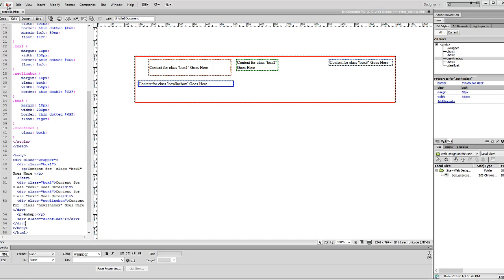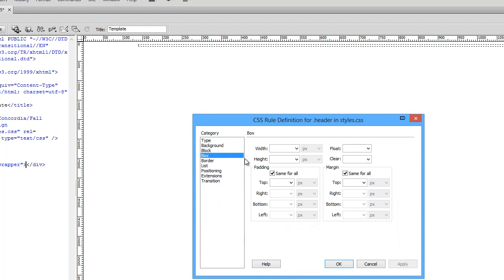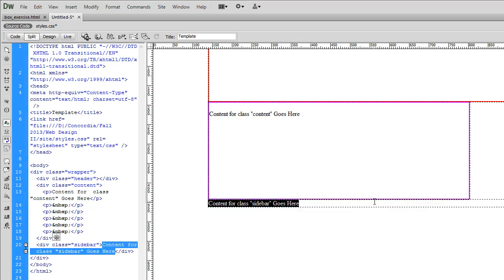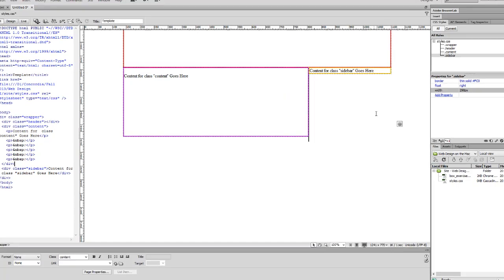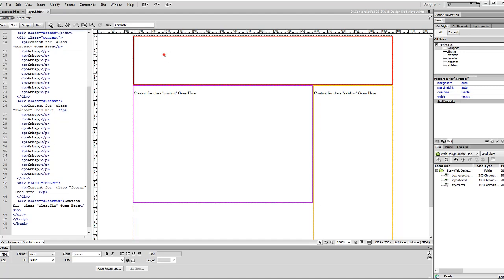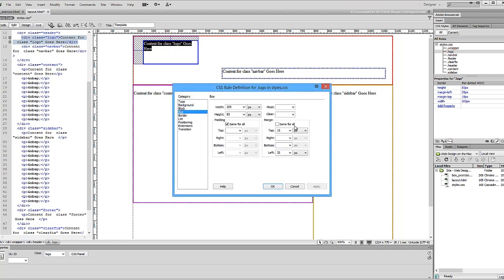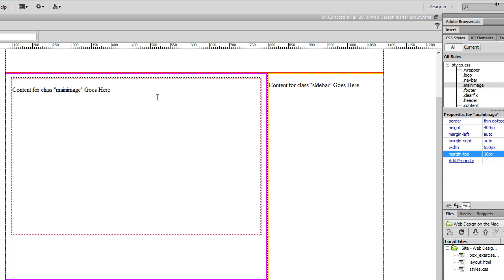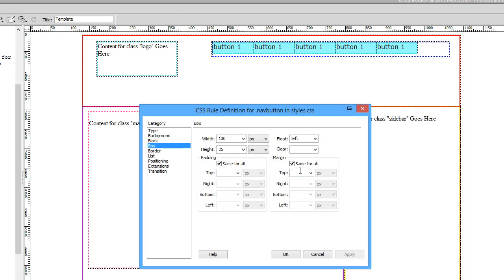Tutorial - Creating a Web page layout in DreamWeaver with HTML and CSS (Part 4 of 4)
Tutorial for creating a basic page layout from scratch using DreamWeaver with HTML and CSS. Using containers and assigning CSS float and dimension attributes to define the basic structure of the page create a basic foundation to build on.